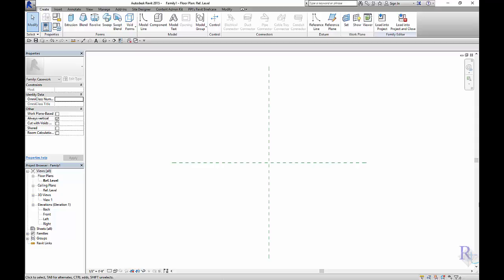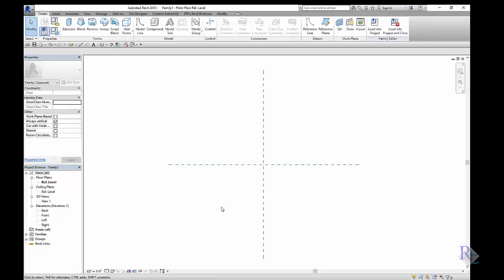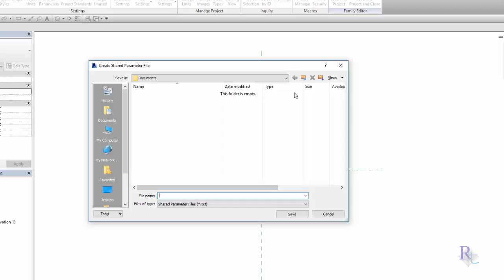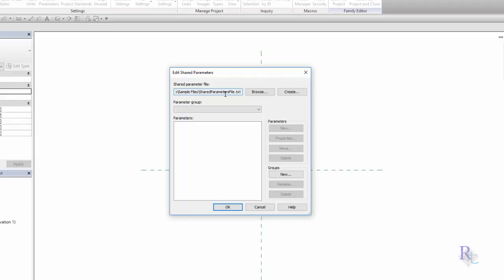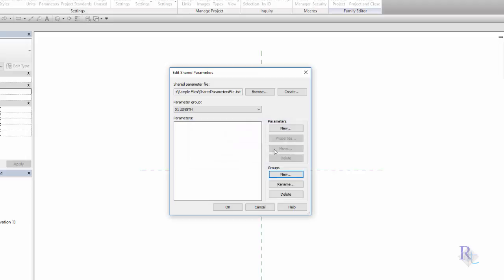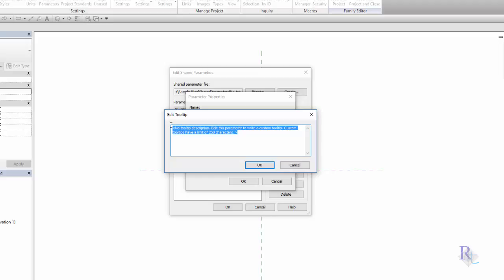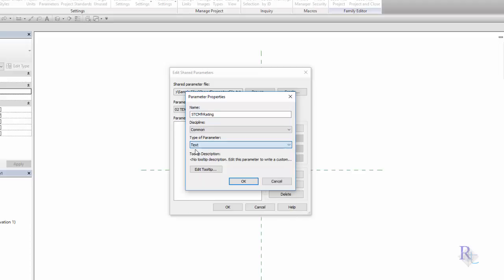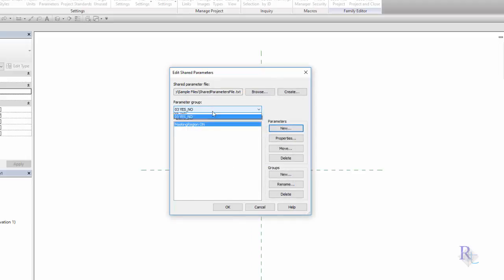CreatingSharedParameters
In this video I will show you how to create a Shared Parameter file, parameter Group and Parameters. We will look at organizing Parameter Groups and a method of Parameter naming.